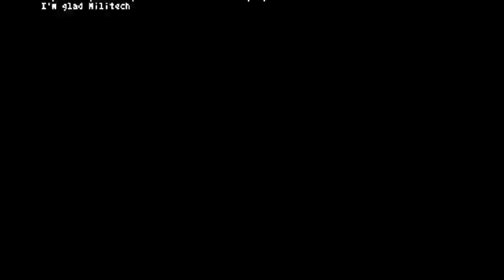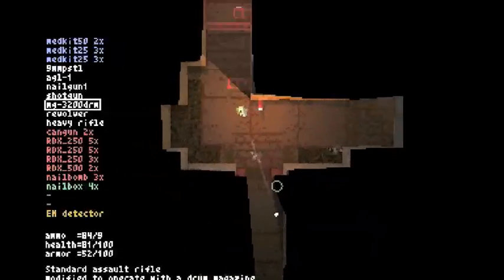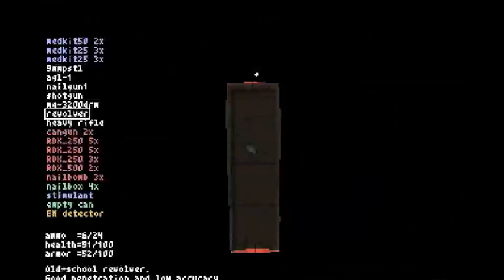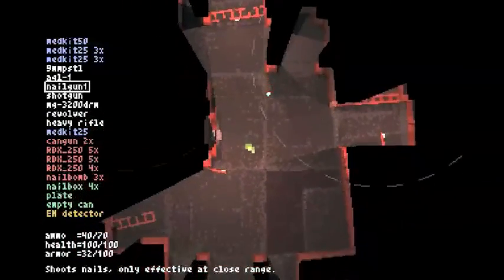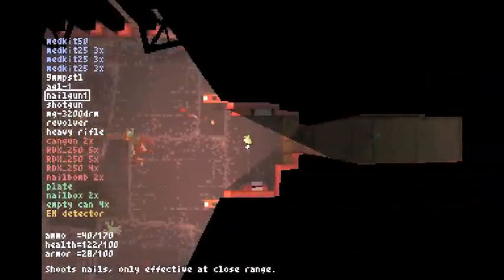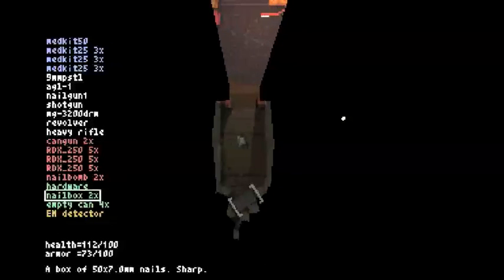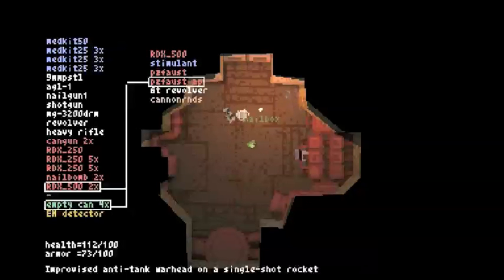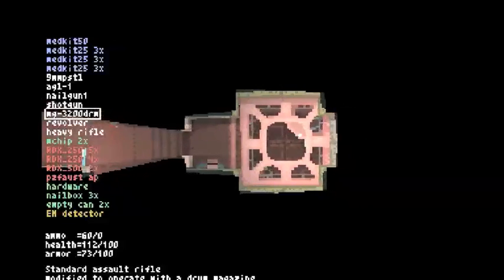Teleglitch Leylite Module 5 - Marching Off To War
In which our hero deals with the horrible conundrums of gunfights and inventory management.

"We See You Now" - Erik Hermansen - Architects' Edition
Deadly Rooms of Death - Architects' Edition

"The Way Down" - Erik Hermansen - Architects' Edition
"Waiting" - Erik Hermansen - Architects' Edition
"The Spaces" - Erik Hermansen - Architects' Edition